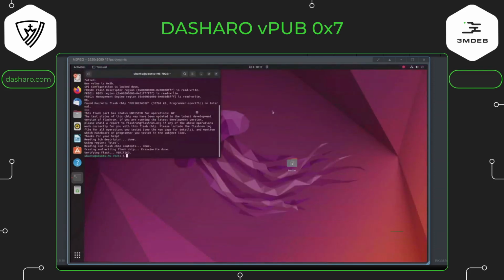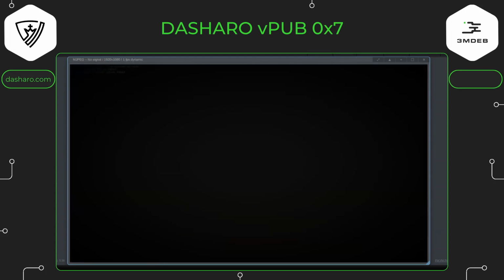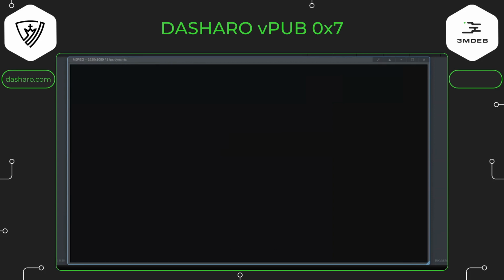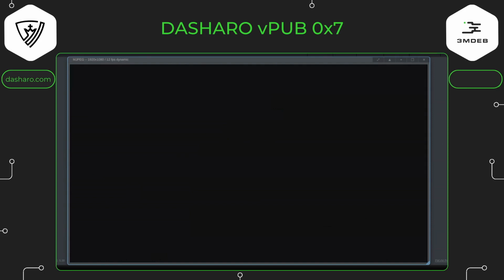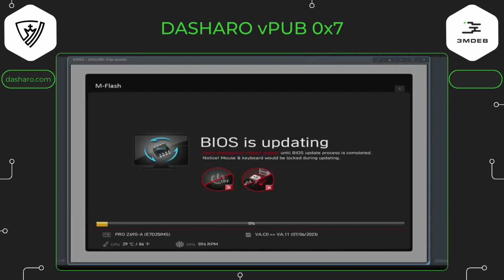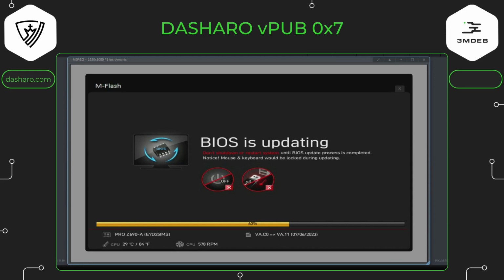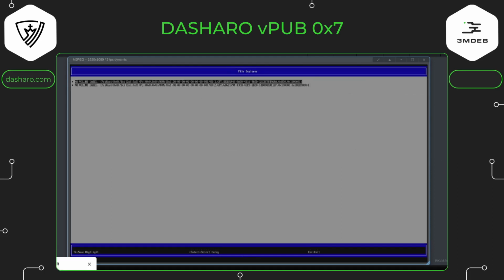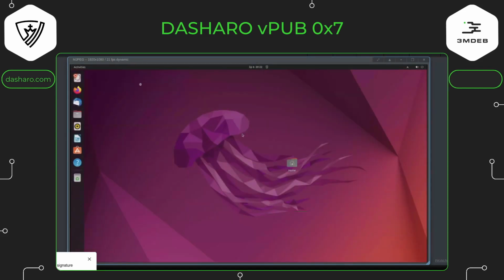Flashing MSI Z690 A DDR5 with Dasharo firmware